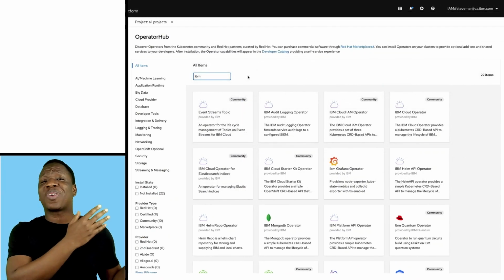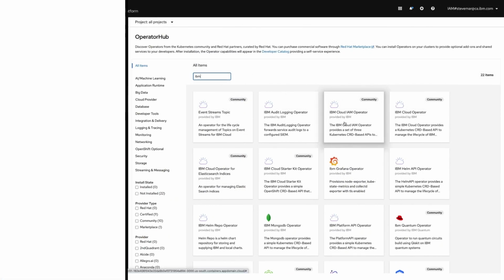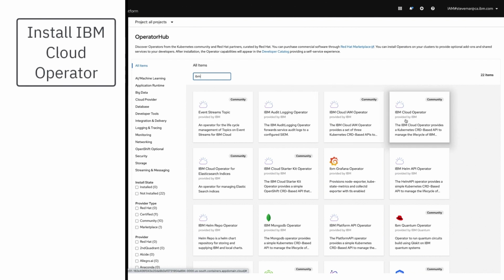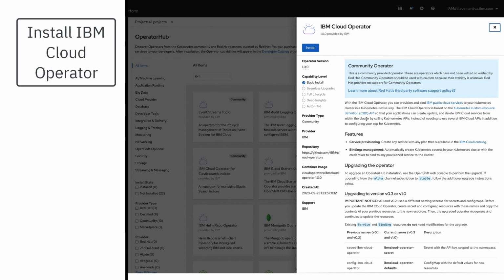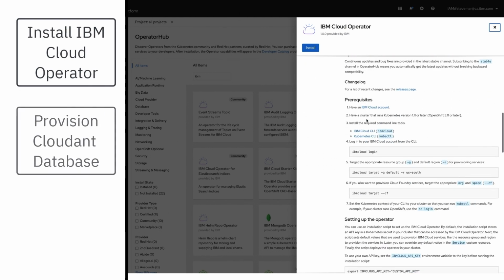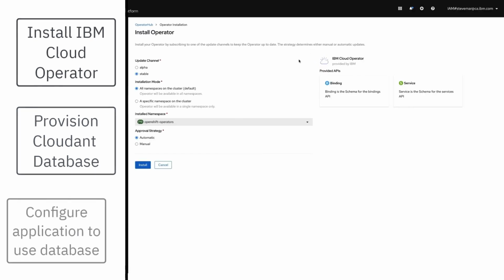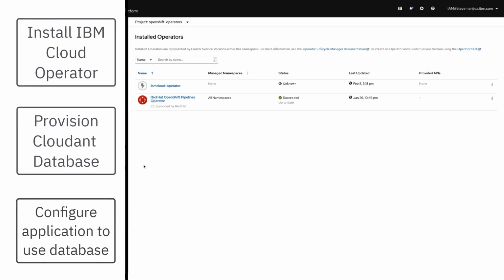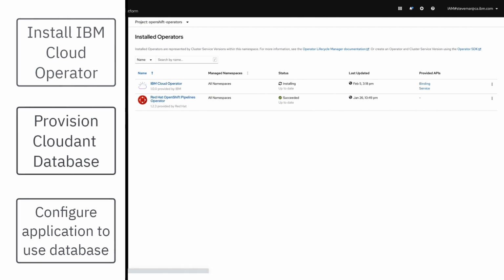OpenShift Workshop: Get started with Operators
Operators are software extensions to Kubernetes that make use of custom resources to manage applications and their components. To learn more about Operators and other advanced Kubernetes concepts join us at a workshop near you by navigating To learn more about how the program has changed go